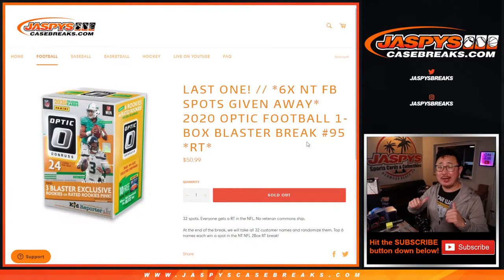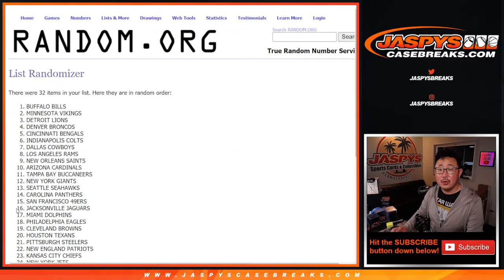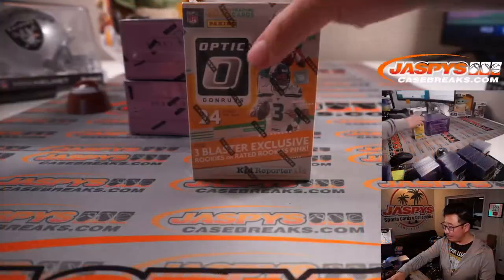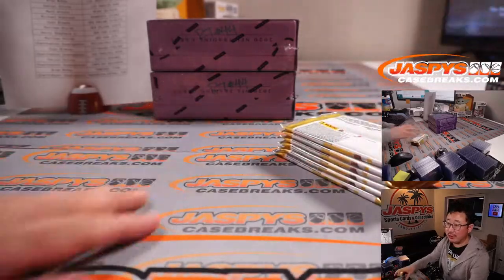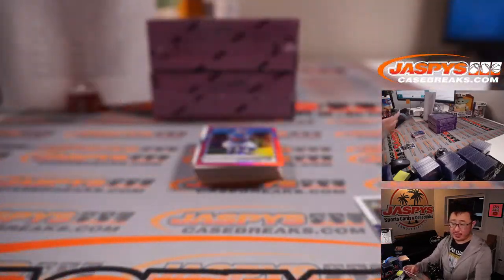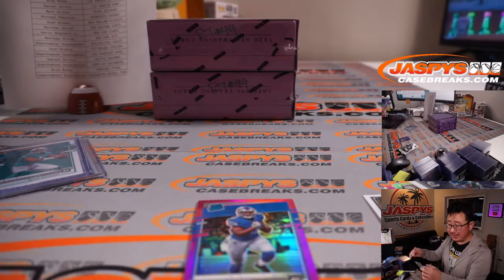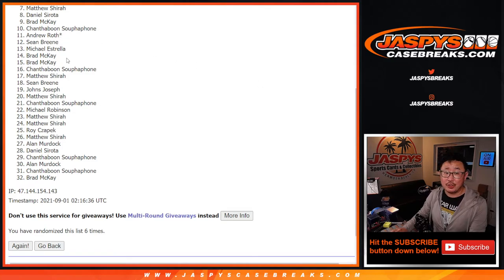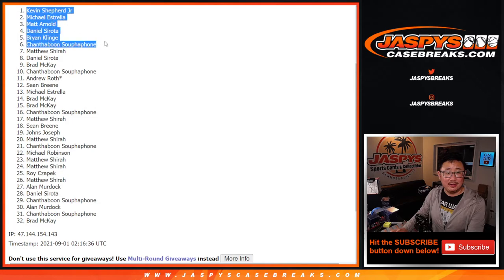Tu, 08.31.21 // 2020 OPTIC FOOTBALL 1-BOX BLASTER BREAK #95 *RT*